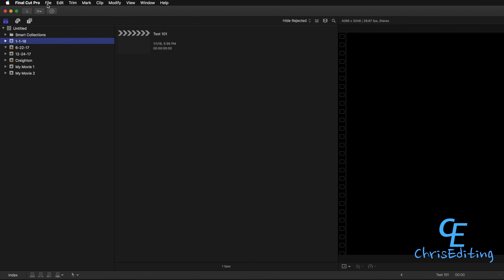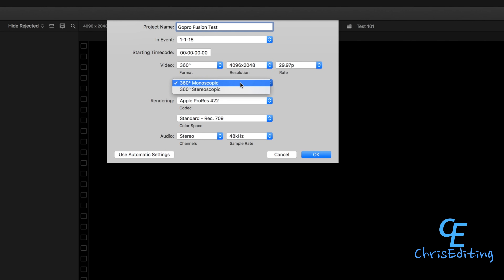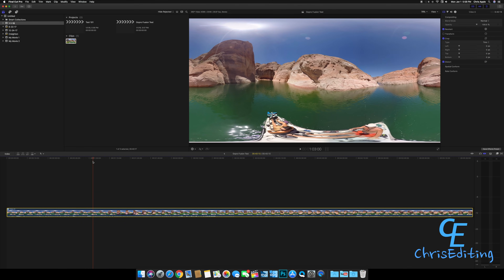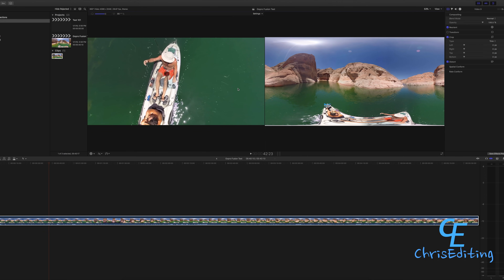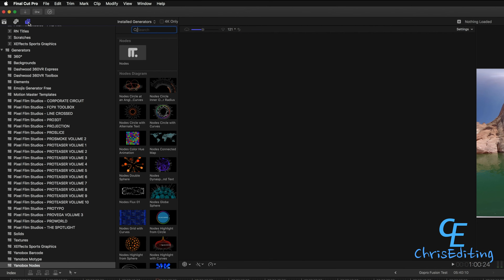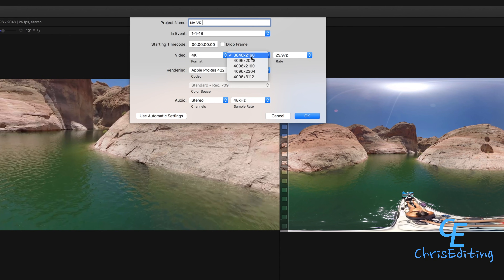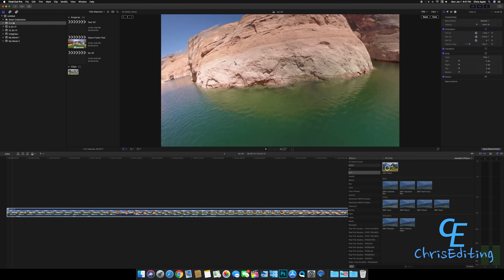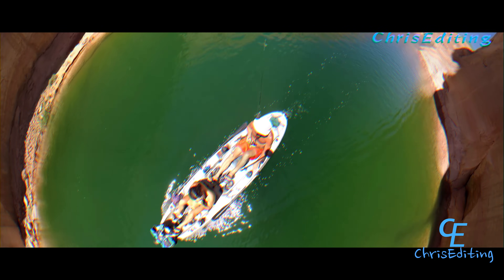How To Edit GoPro Fusion & Edit VR Videos In Final Cut Pro 10.4 Update (In 5K)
Make Sure Subscribe To See The Latest Content This video is made to teach and show what's new and how to edit VR videos without any plugins with the new FCP 10.4 update.